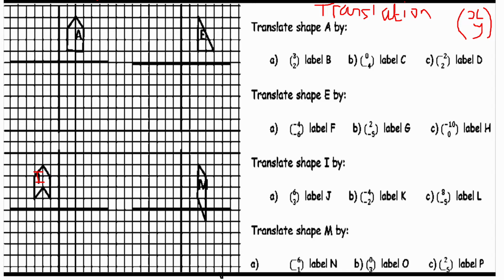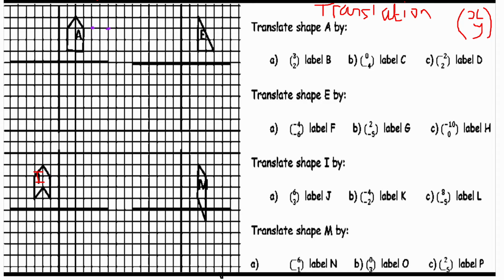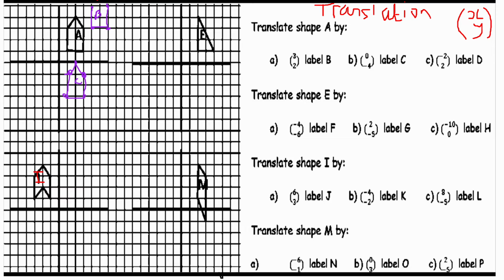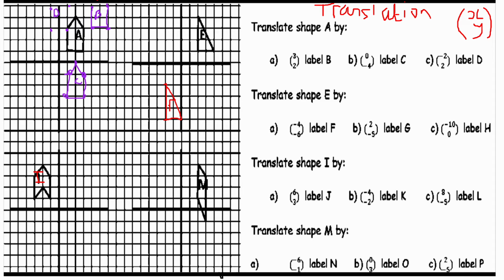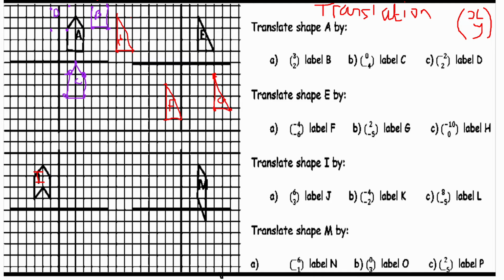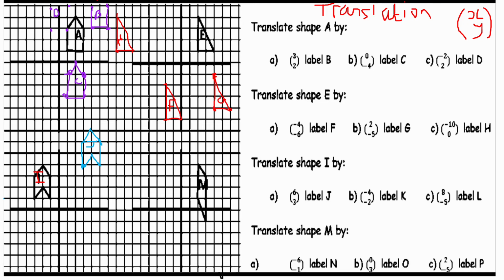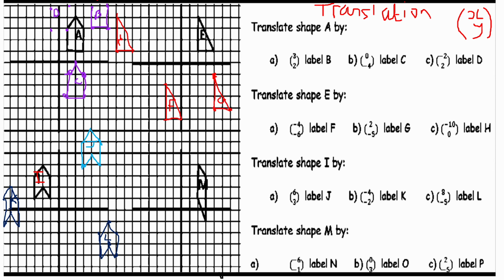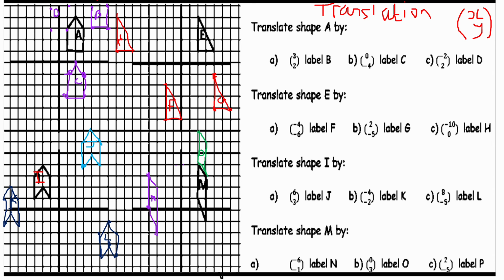GCSE 9-1 Mathematics Translations (How to move/shift shapes around in Vector Notation)